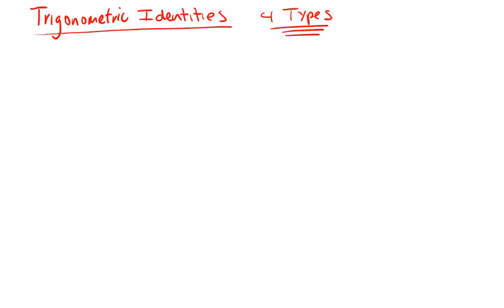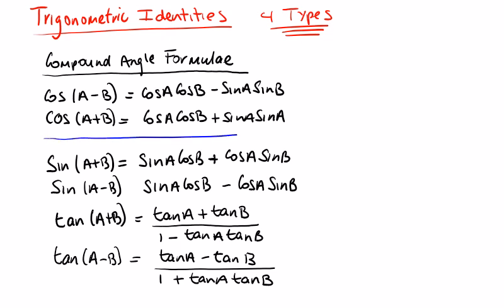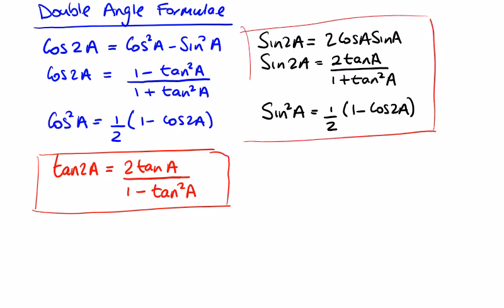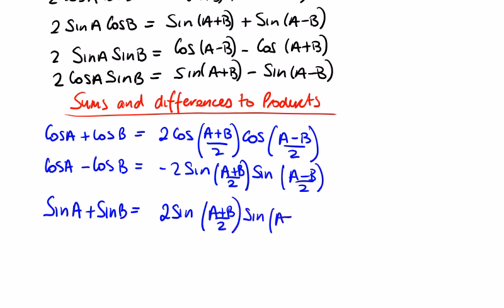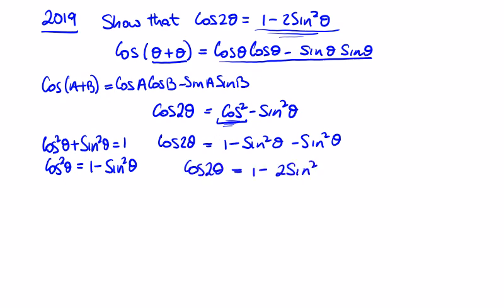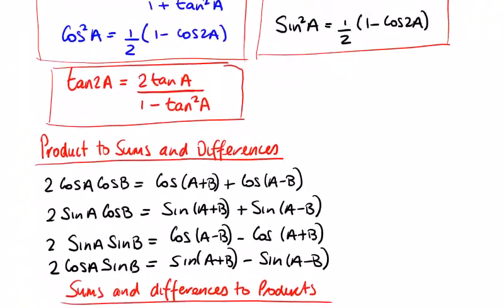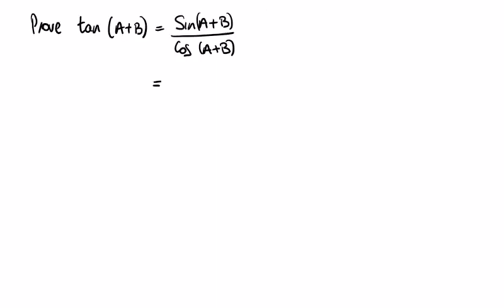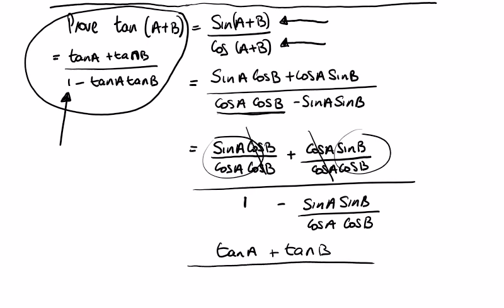Trigonometric Identities 1